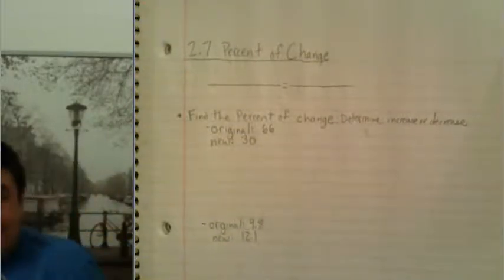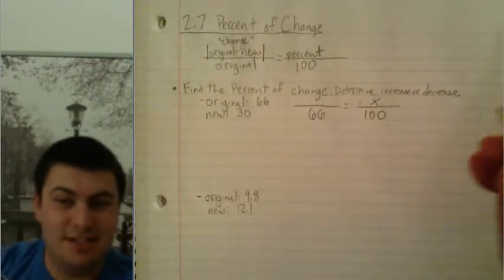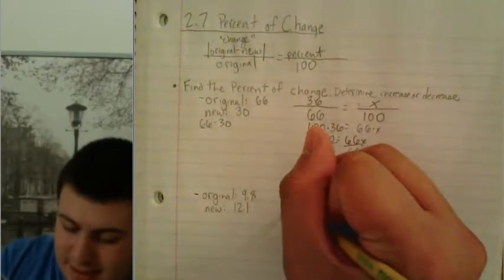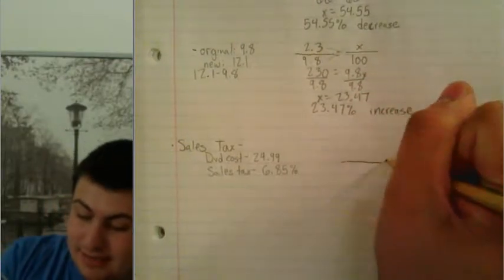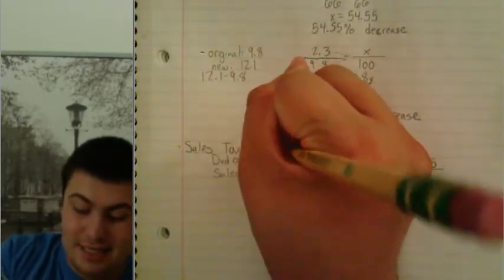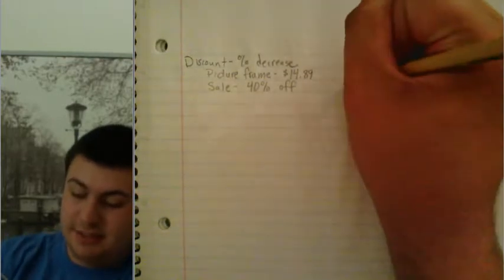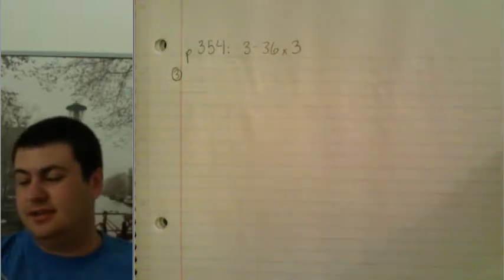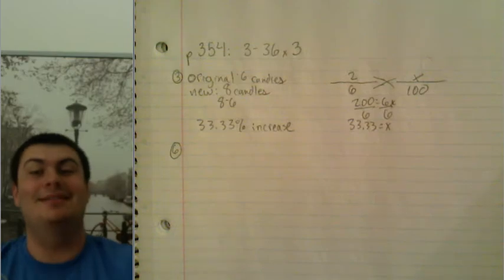2.7 Percent of Change